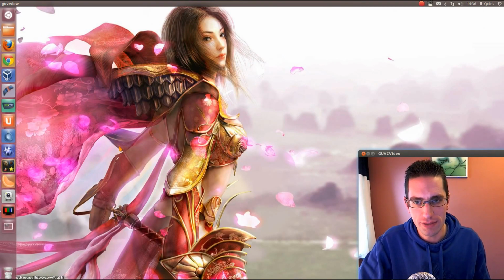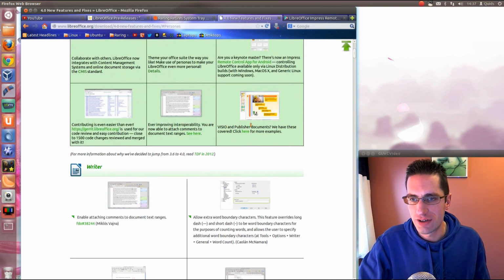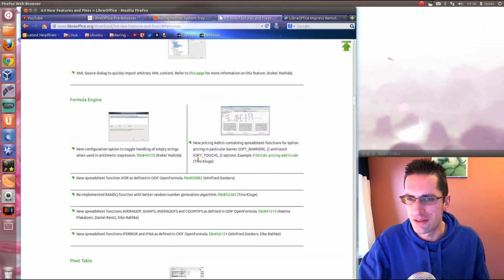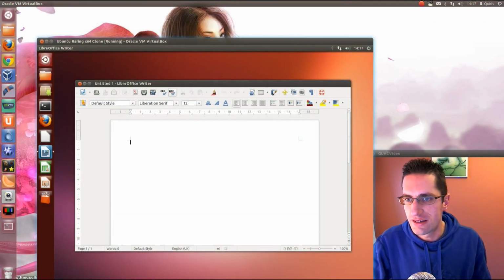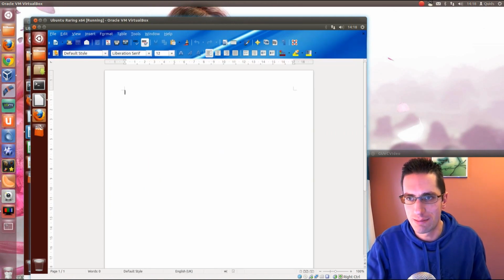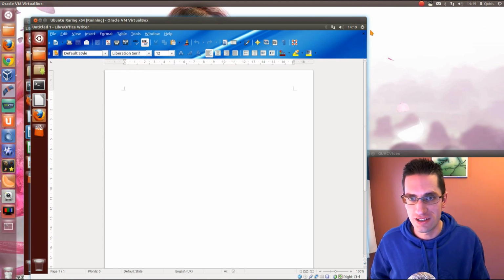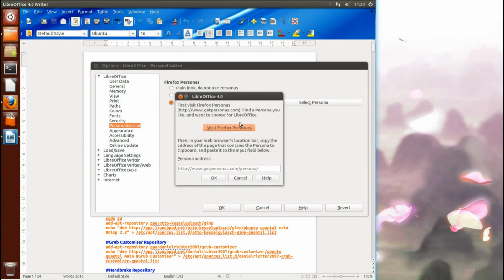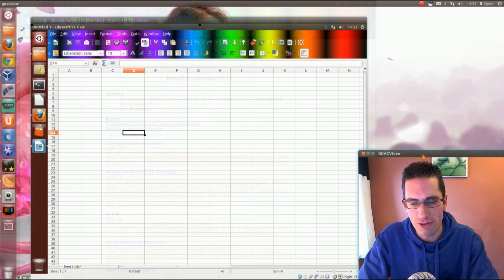LibreOffice 4 Preview and Changes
A look at LibreOffice 4 changes including the new persona feature, where you can use Firefox persona's to make LibreOffice look a bit fancy.

Other notable changes:
Impress Remote Control App for Android
VISIO and Publisher documents now fully supported
Speed improvements on opening ODS & ODT Files
Improved support on Microsoft DOCX files
Different header & footer on first page in Writer
Improved chart visualisation in Calc
Accelerated multimedia previews in Impress
New open source font families
Unity Integration